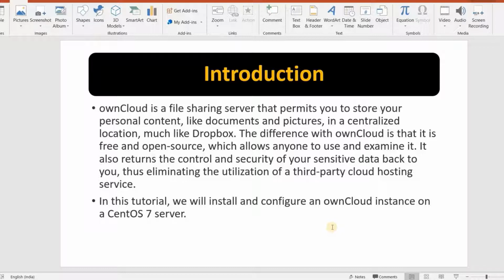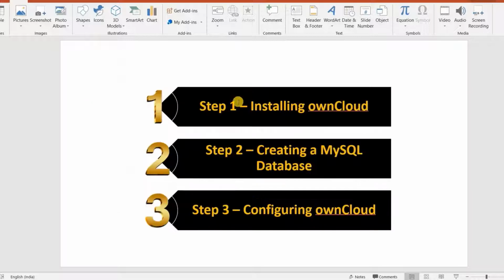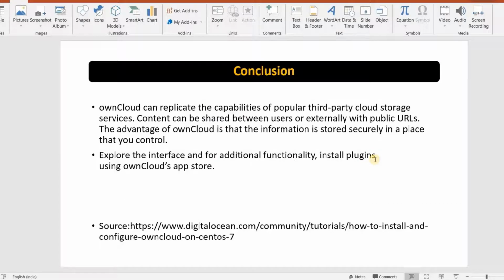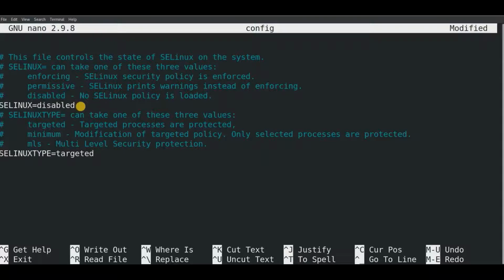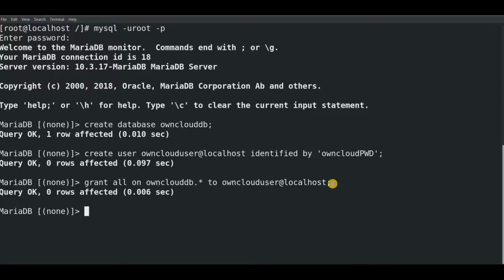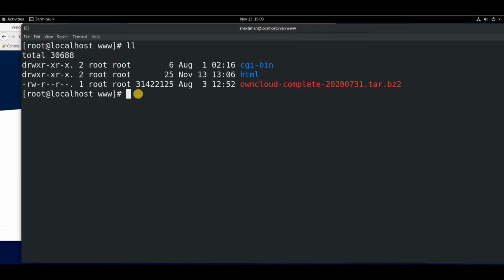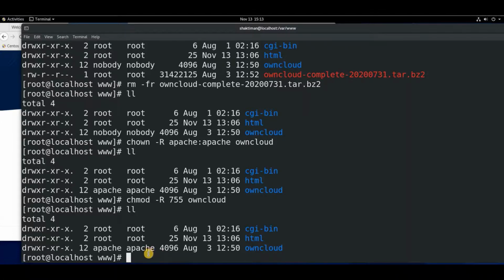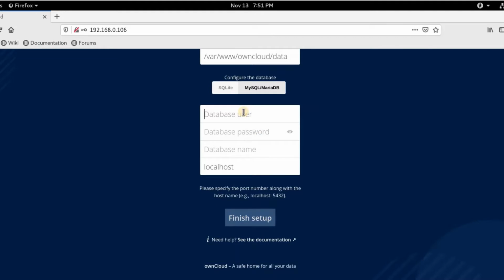How To Install and Configure ownCloud on CentOS 7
Introduction
ownCloud is a file sharing server that permits you to store your personal content, like documents and pictures, in a centralized location, much like Dropbox. The difference with ownCloud is that it is free and open-source, which allows anyone to use and examine it. It also returns the control and security of your sensitive data back to you, thus eliminating the utilization of a third-party cloud hosting service.

In this tutorial, we will install and configure an ownCloud instance on a CentOS 7 server.

If you're the LinkedIn type,

If you're the TikTok type
then maybe I am not your type

About me: My name is Ramesh Choudhary and I'm an Engineer by education.